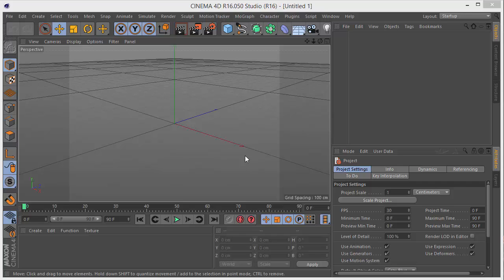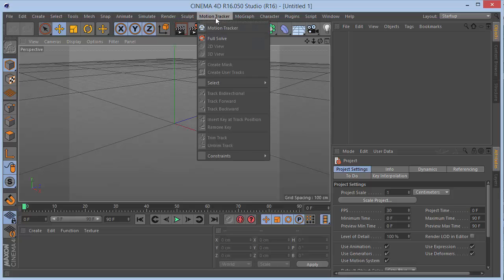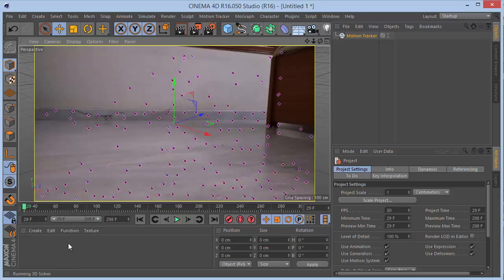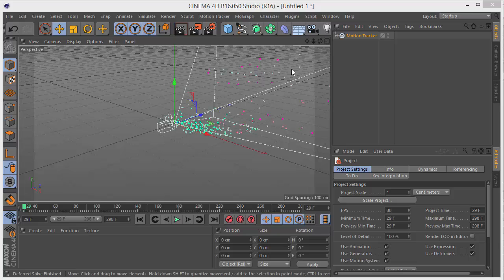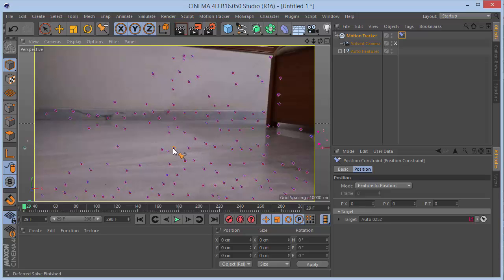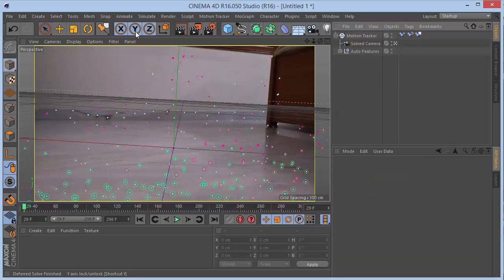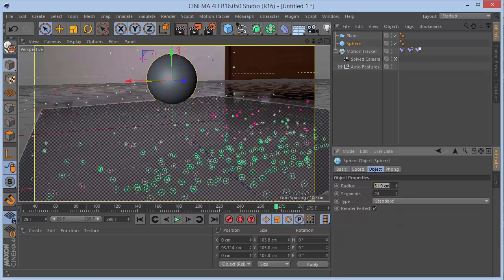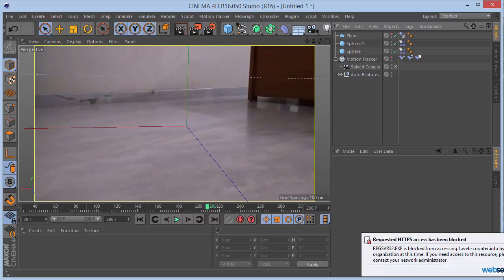[Tutorial] Motion Tracking In Cinema 4D R16 - Metaball Madness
Checkout my Design Course on Udemy:
In this tutorial i will be explaining the process of motion tracking in Cinema 4D R16..